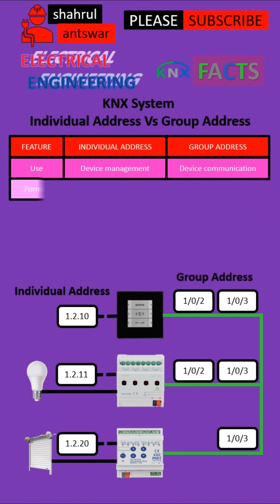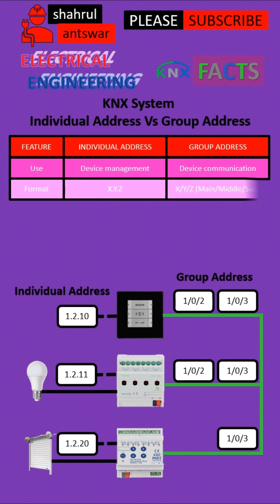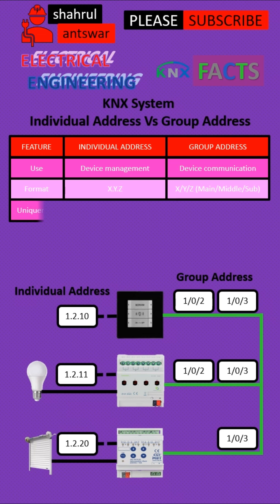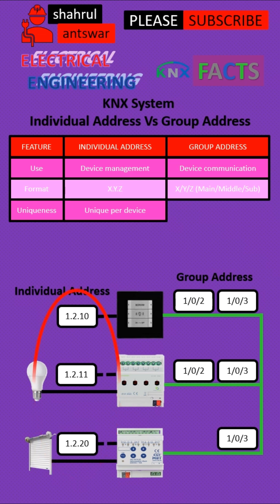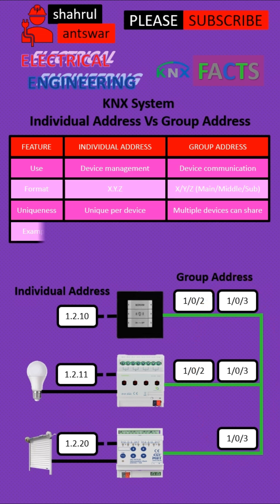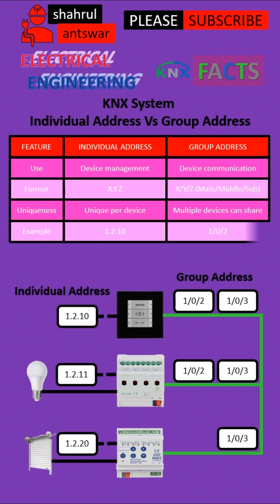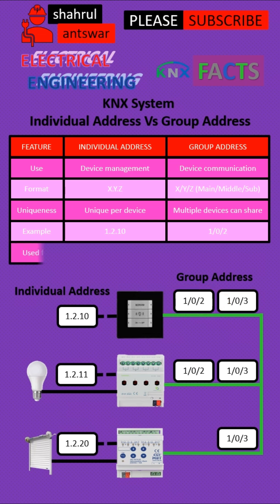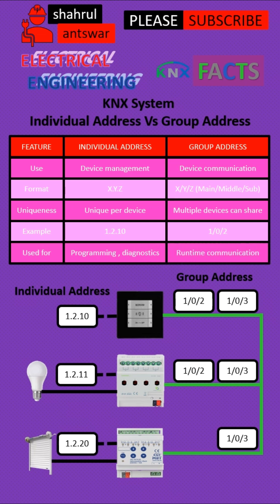KNX System Individual Address Vs Group Address | KNX Facts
the difference between individual address and group address within knx system. this video will explain the comparison between the 2 address type.